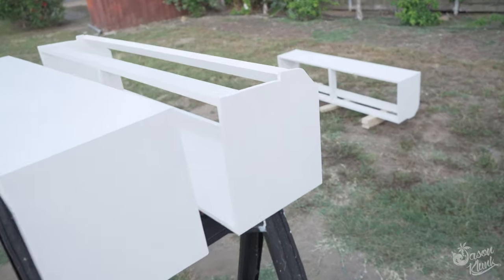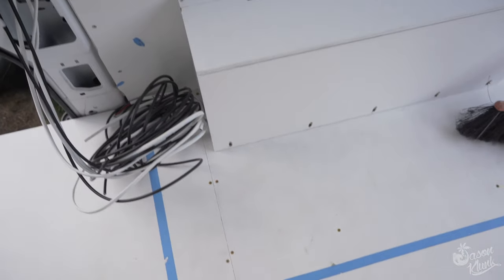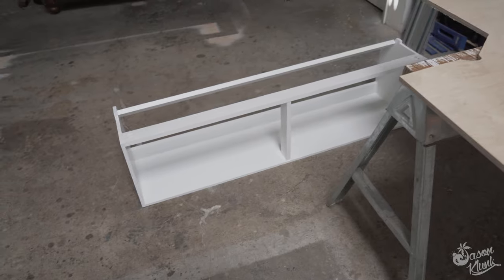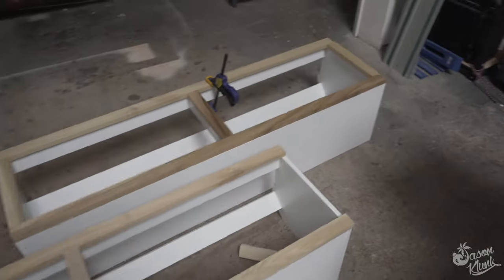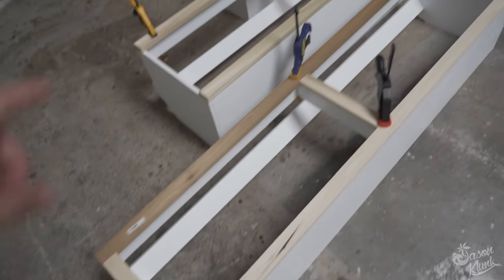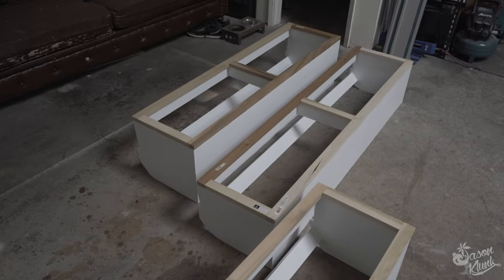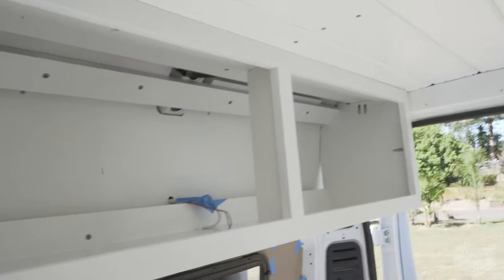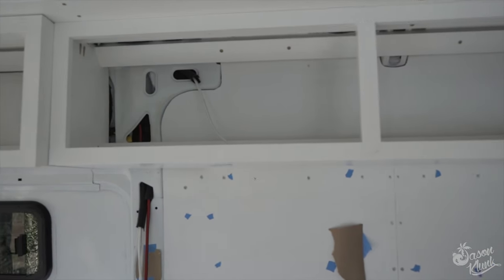Installing Upper Cabinets! Ram ProMaster Van Build Conversion - Episode 14 | Jason Klunk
I finished the 3rd upper cabinet box and made face frames for all 3 upper cabinets. I’m really stoked with how these turned out. I will be making the fronts later on in the build. I was really worried that the cabinets would not feel secure on the wall, but they are insanely strong. The boxes are ½” baltic birch plywood and the face frames are poplar 1x2’s.

Makita Driver Drill
Miter Saw
Dewalt Safety Goggles
Makita Track Saw
Kreg Pocket Hole Jig
Titebond III Wood Glue
Protractor/Angle Finder
3M Thinsulate SM600L
VIGO Bavaro Stone Vessel Sink
Renogy 160 Watt Solar Panels
Renogy Lithium Battery 170 AH
Renogy 2000W Inverter
Renogy DCC50S Charger w/ MPPT
HeatShield Windshield Shade

Main Camera (Sony A7III)
Main Lens (Sony 16-35mm Vario-Tessar T FE F4 ZA OSS)
Manfrotto Tripod w/ Fluid Video Head
Rode VideoMic NTG Shotgun Mic
DJI RSC-2 Gimbal
Mavic Air Drone
GoPro Hero 7 Black

I am available for van build consultation calls if you have questions on your build.

As per the Amazon Operating Agreement, I am a participant in the Amazon Services LLC Associates Program.